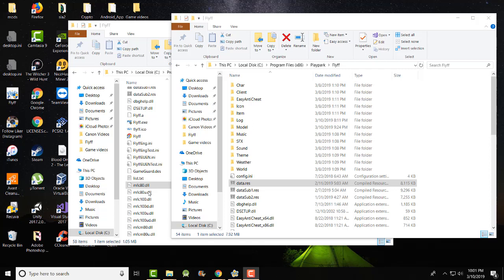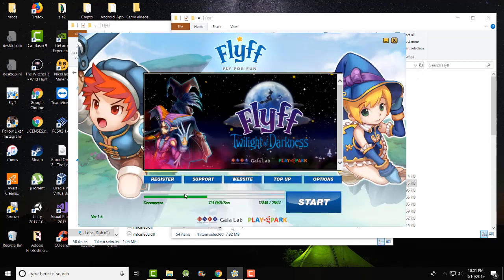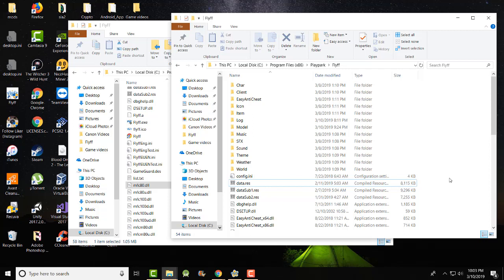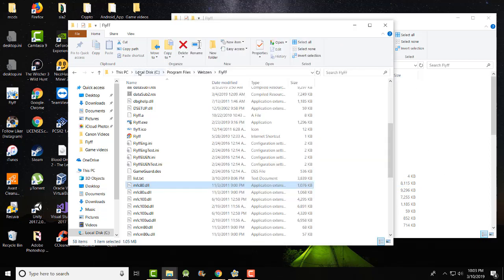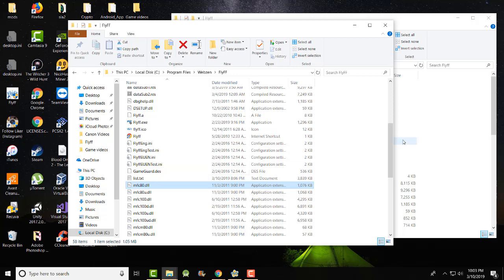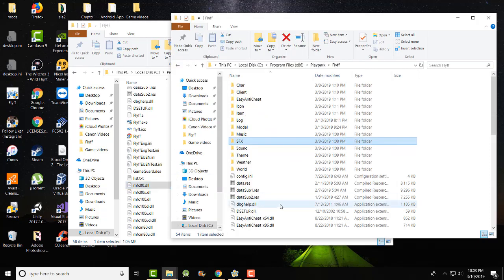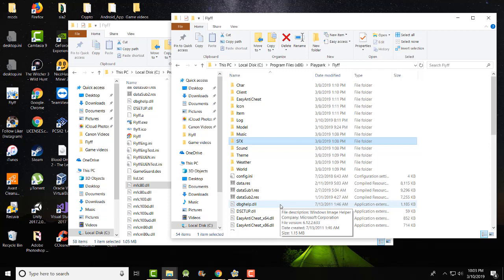HOW TO FIX ERROR:0 RESULT:9 (mfc80.dll Error) - PLAYPARK FLYFF 2019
Hi Guys! In this video in this video, we will discuss 5 possible ways to invest $100 in 2019. Some of the ideas presented in this video can be passive investments while others may incorporate time as well as a financial investment. !

(Amazon) Sony A7R III
(Amazon) Sony A6500
(Amazon) Panasonic GH5

Camera Lenses 📷
(Amazon) Sony 24-70mm F/2.8
(Amazon) Sony 50mm F/2.8 Macro Lens
(Amazon) Sigma 70mm F/2.8 Macro Lens
(Amazon) Panasonic 12-35mm F/2.8
(Amazon) Panasonic 35-70mm F/2.8

(Amazon) Rode Video Mic Pro Plus
(Amazon) Rode NTG
(Amazon) Sennheiser AVX Wireless Mics
(Amazon) Blue Yeti Blackout Edition
2N8hmZE